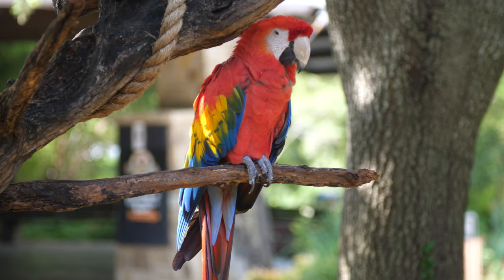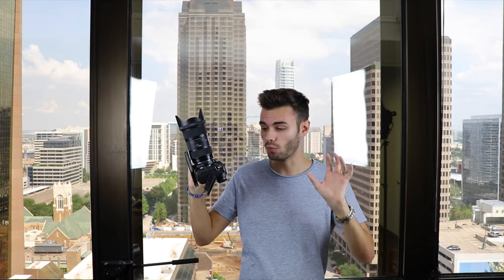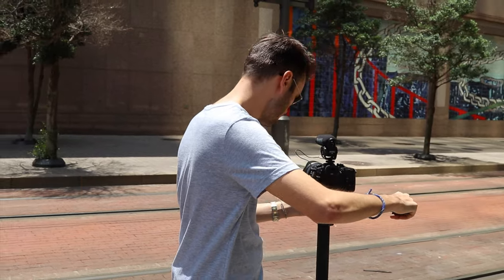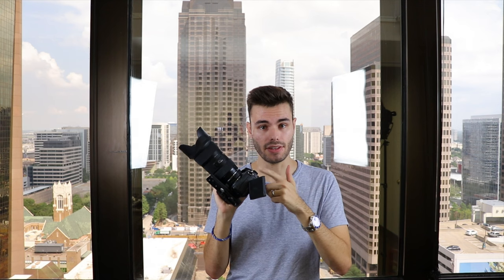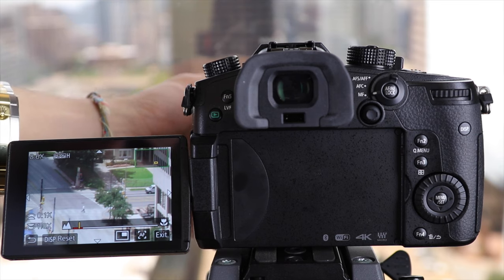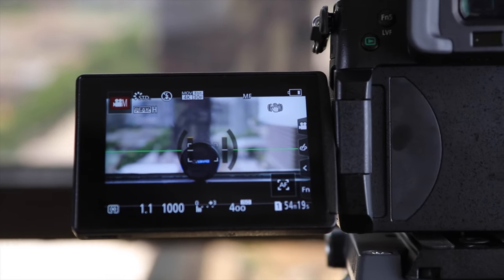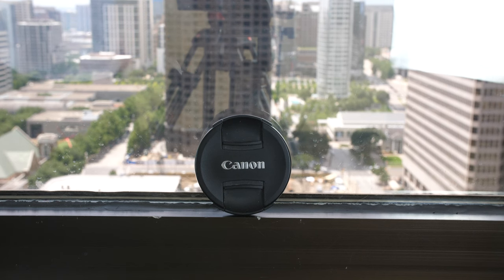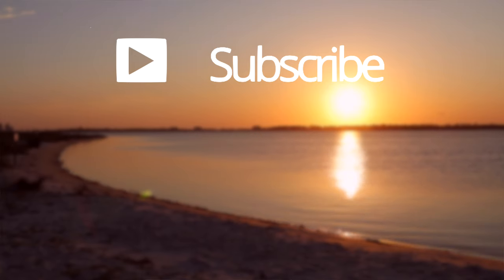Panasonic GH5 for Professional Video Production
Panasonic Lumix GH5 for Professional Video Production
Panasonic Lumix GH5
Metabones Canon EF to Micro FourThirds Speed Booster

Gear I use:
►Canon 6D
►Canon T6i